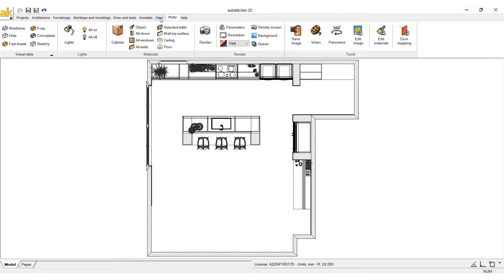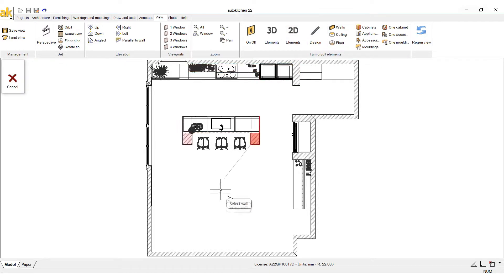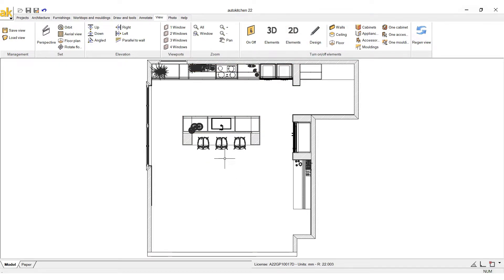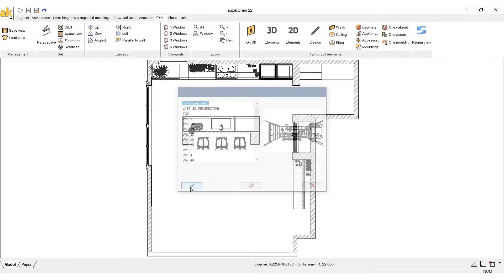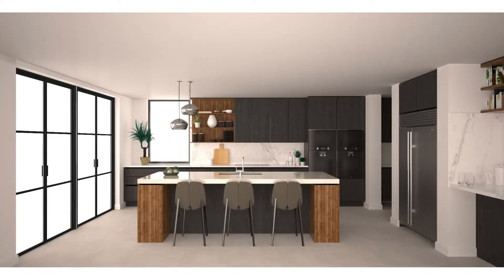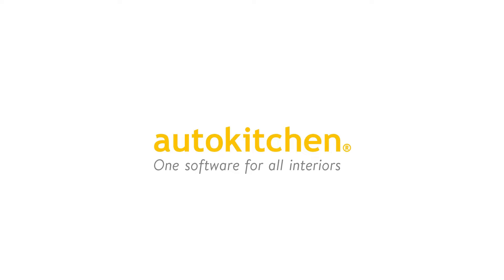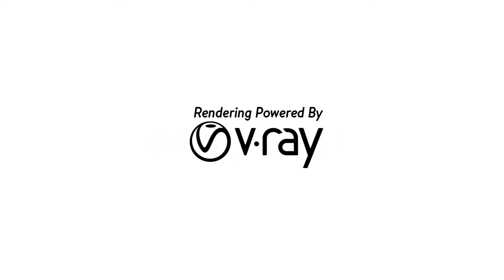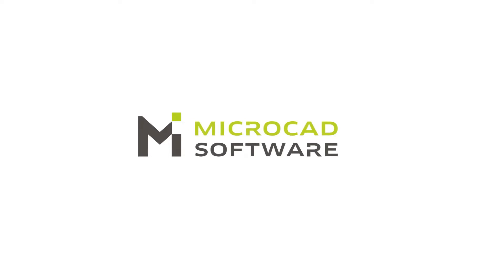Amazing Renders without Lighting | autokitchen Interior Design Software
Learn how you can save time producing 3D Concept Renders for your clients without having difficult lighting to setup.

Get in touch and book an online demonstration on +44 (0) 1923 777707.